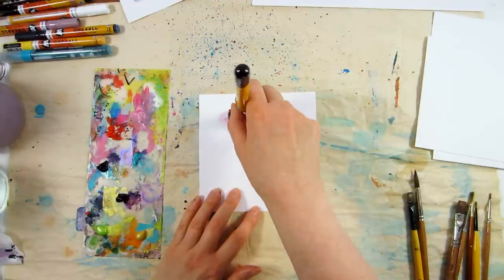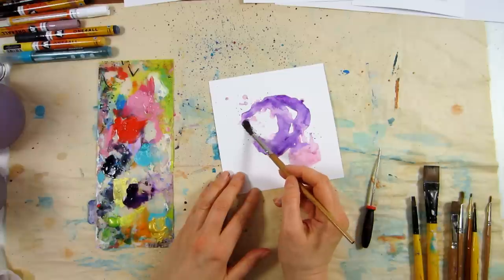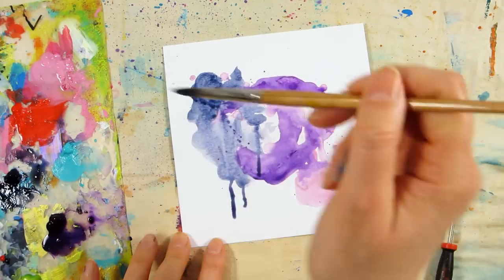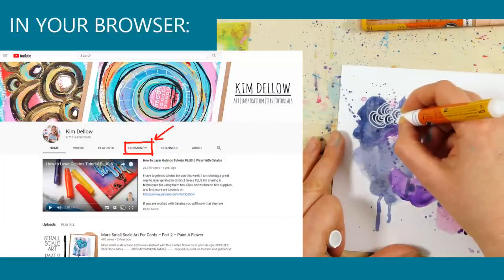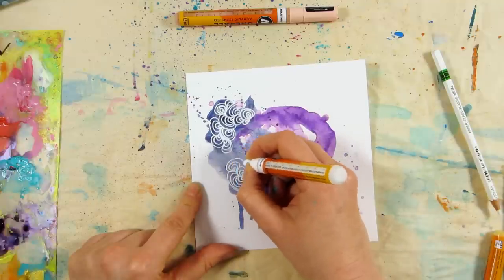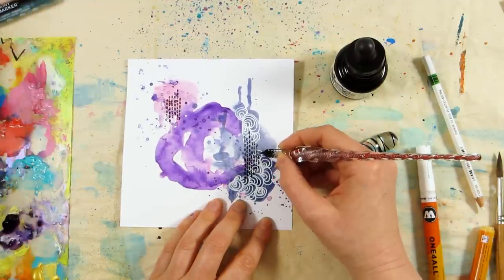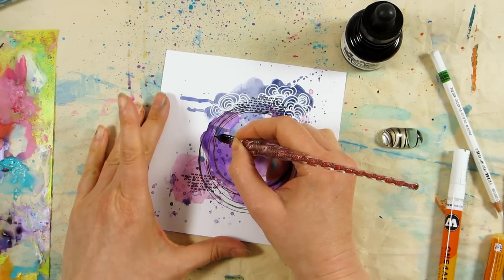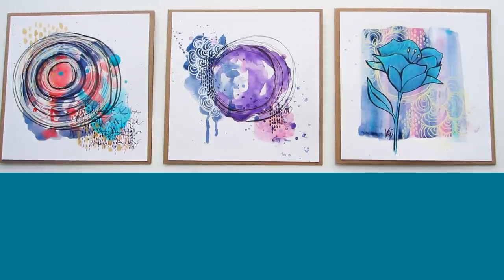How To Make Small Scale Abstract Art For Cards – Part 3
It is part 3 of my small scale abstract art project and the last card in this mini series. You can see all three projects together at the end of this video and find the link to each video below. SUPPLIES: Click Show More

I had a lot of fun going back to my art roots with this mini series of small scale abstract art cards and I am sure I will revisit making card again as I do dip in and out! Now this week I have a question for you: What video would you like me to make to mark my 10k subscribers milestone here on YouTube? I have started a poll in my community tab, find it or watch the video to find out how to see the poll via my channel page and go vote for what video you would like to see!

Watch the first small scale art card video in this series

Daler-Rowney - Mixed Media Spiral Sketchpad (I use A3 and cut it down)

Kraft Card blanks (I had some generic card blanks but I know these papermania ones are nice too, but shop around as the prices vary widely. They are cheap here in the UK but can be expensive elsewhere!)

Amsterdam Standard Acrylic Paint (Quinacridone Rose Light, Permanent Blue Violet)

Amsterdam Expert Acrylic Paint (Indigo)

Winsor and Newton Indian ink (the Water-resistant one) (aka india ink/ Chinese ink/ China ink)

Daler-Rowney System 3 brush (flat brush)

On Instagram and Twitter I am @kimdellow